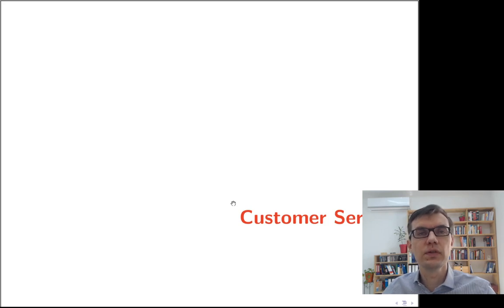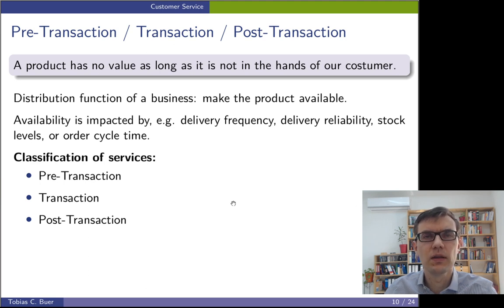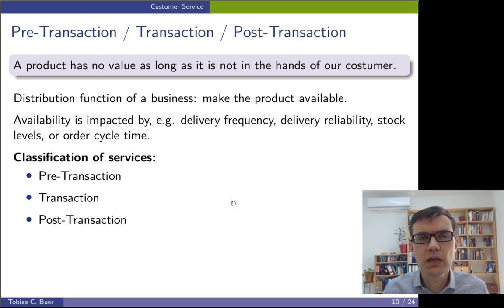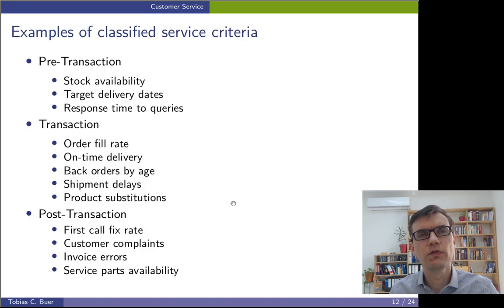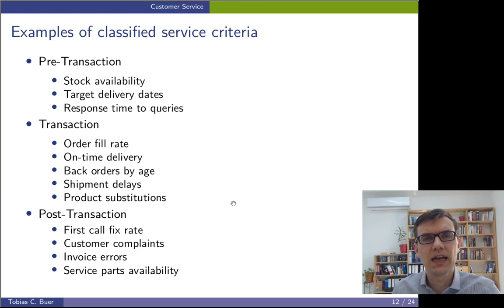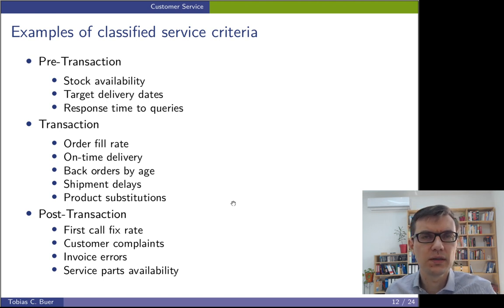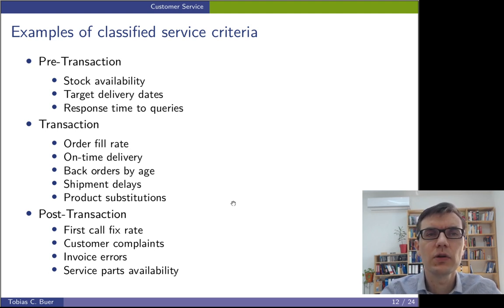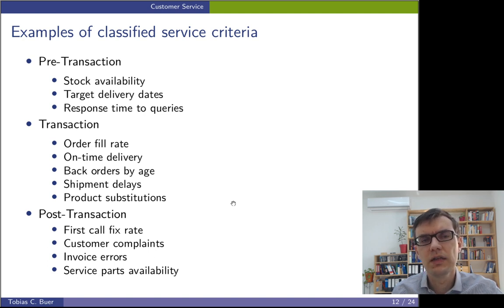LM CustomerValue 06